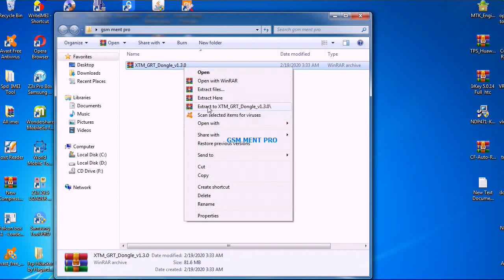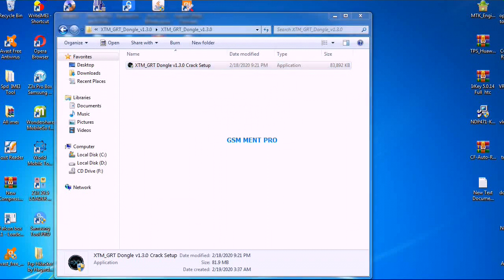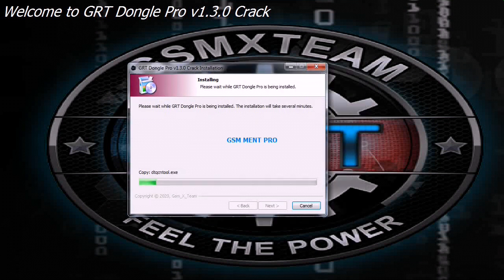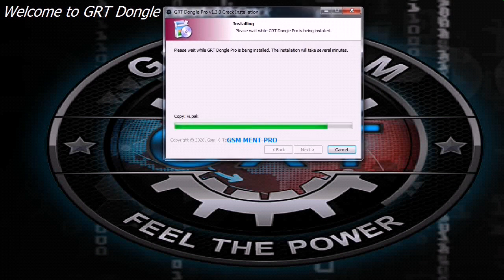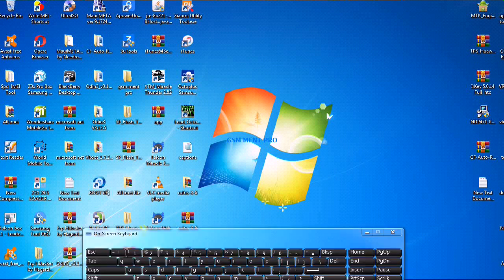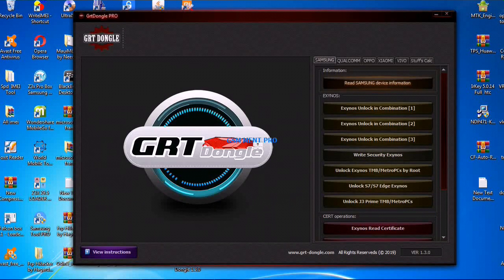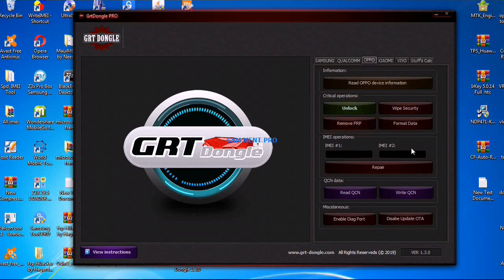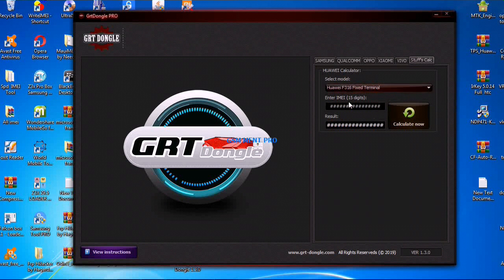All android repairing tool 2020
In this video i will show you how to install grt tool which supports Xiaomi, Oppo, Vivo, Qualcomm and Samsung Mobile you can easily download it below and install as the video shown to register grt tool 2020